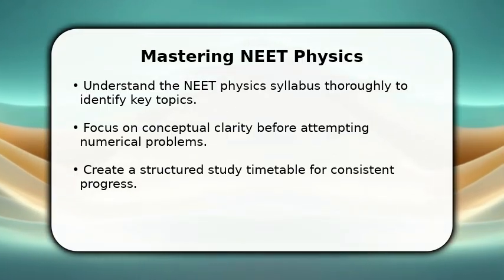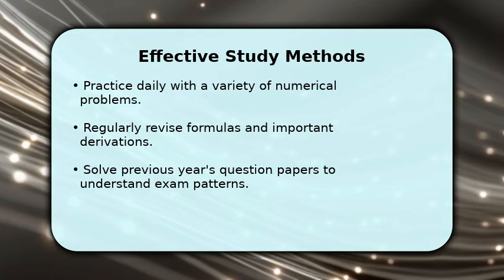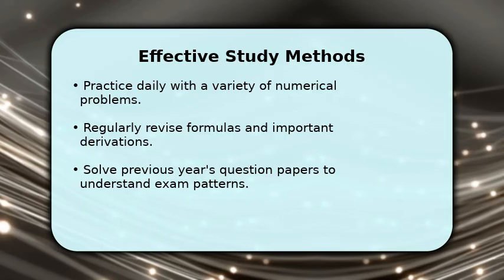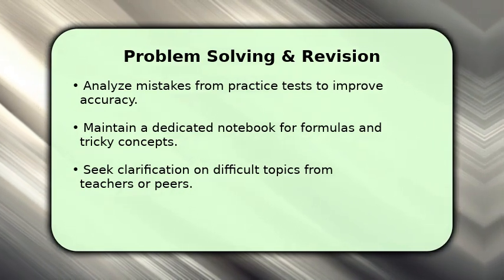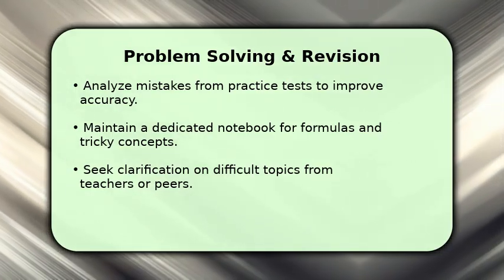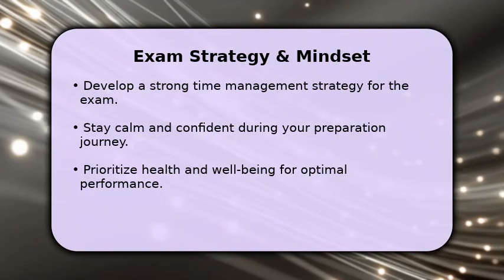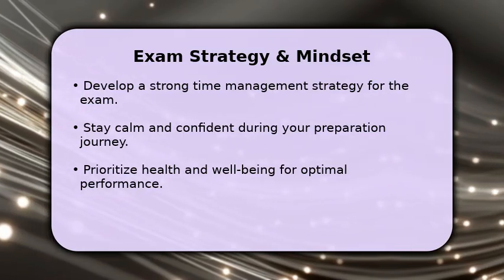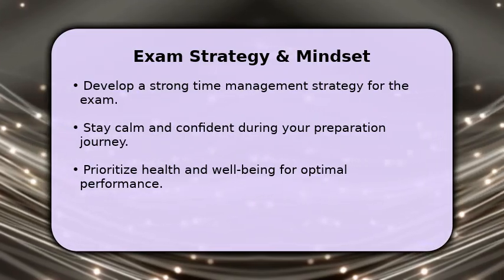How To Study Physics For Neet By Prashant Kirad - Easy Guide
▸ (x) In this video, we will cover the essential tips and strategies to study physics for NEET. Our expert, Prashant Kirad, will guide you through a step-by-step approach to understand complex physics concepts and improve your problem-solving skills. Whether you're a beginner or looking to refresh your knowledge, this easy-to-follow guide is perfect for students preparing for the National Eligibility cum Entrance Test (NEET).

physics study tips neet, prashant kirad physics tutorial, neet physics preparation, how to study physics easily, physics concepts for neet, study physics for medical entrance, neet exam preparation tips, physics problem solving strategies, easy guide to physics for neet